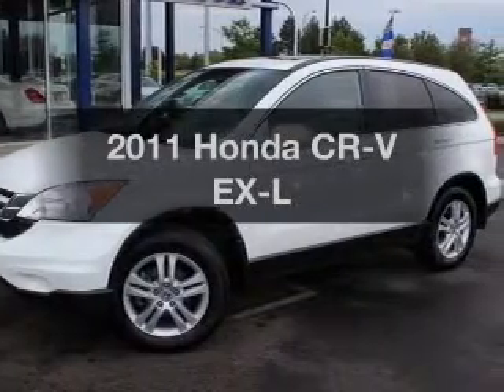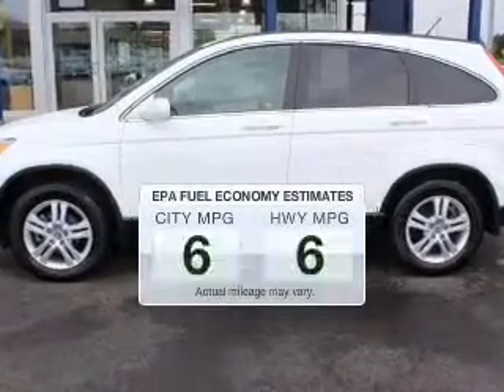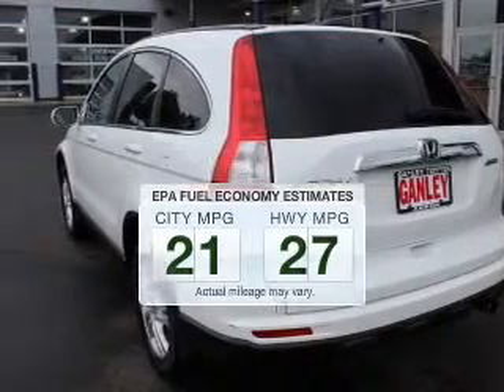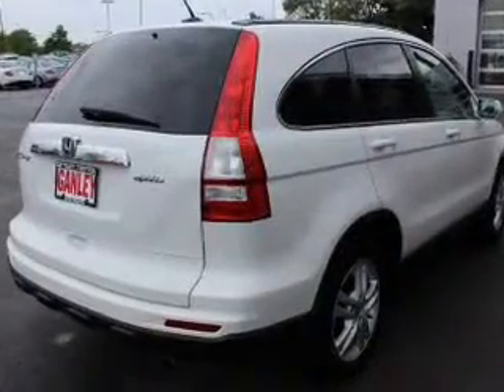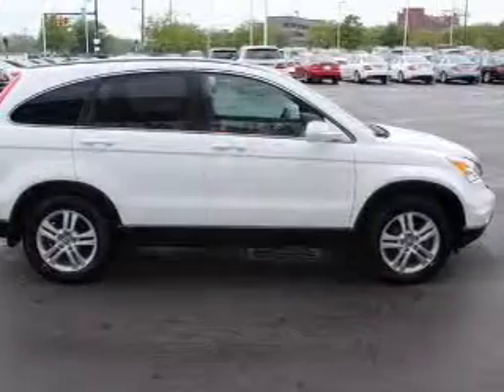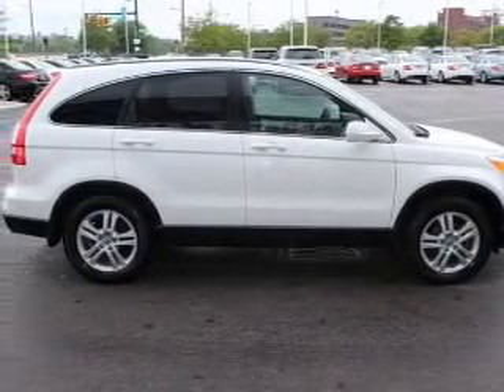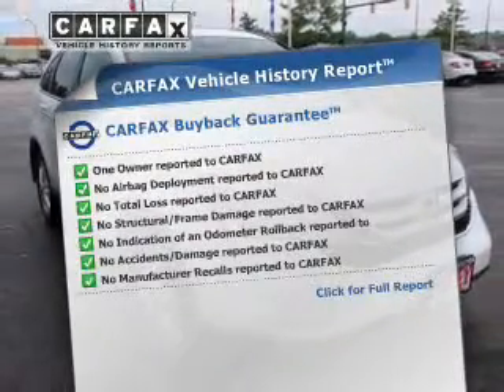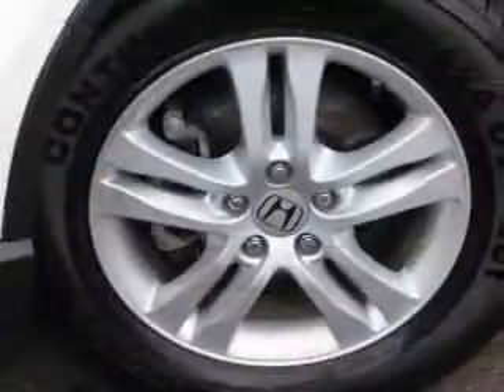2011 Honda CR-V - Akron OH